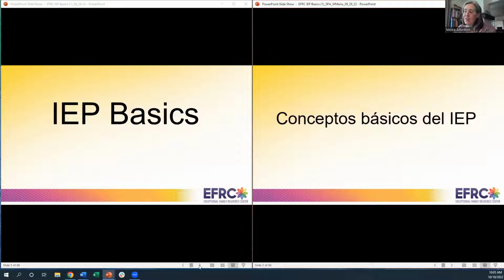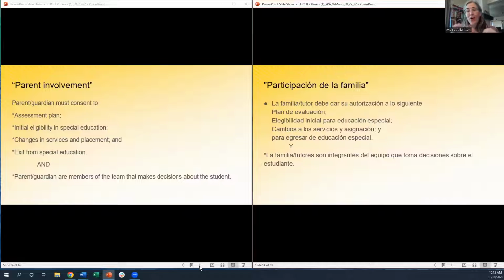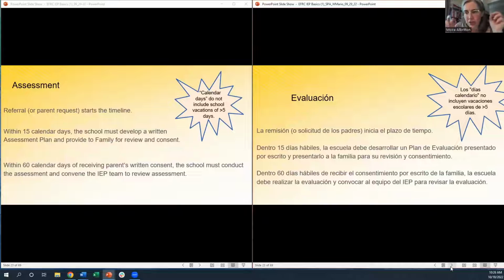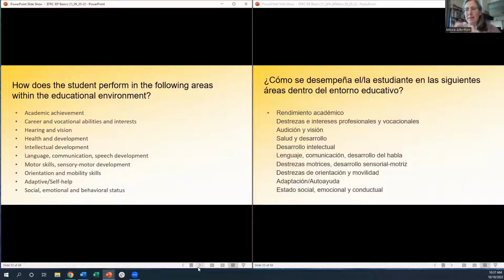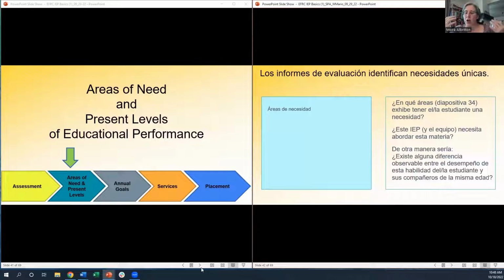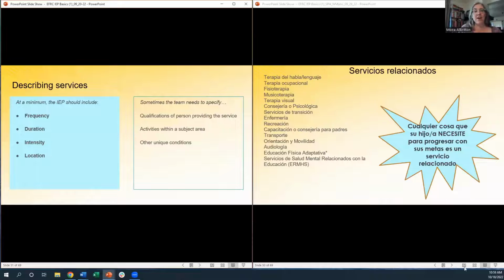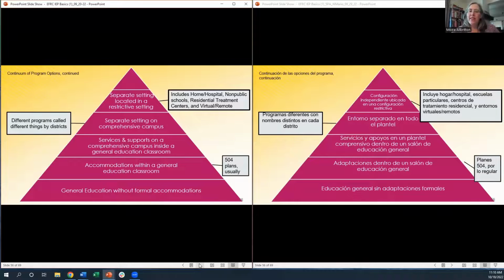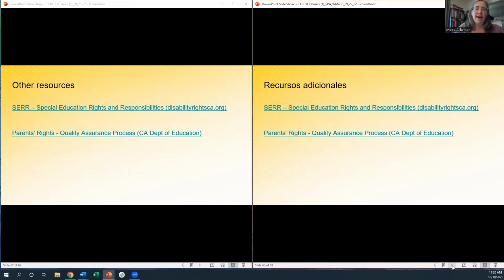IEP Basics ENG Oct. 2022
Overview of fundamental concepts in Special Education.
Our focus is how the IEP process should work as well as key concepts that families need to understand (i.e., Least Restrictive Environment, FAPE, accommodations, modifications, etc.).